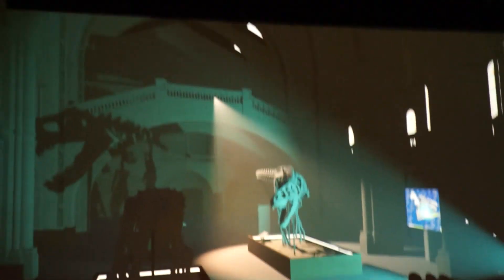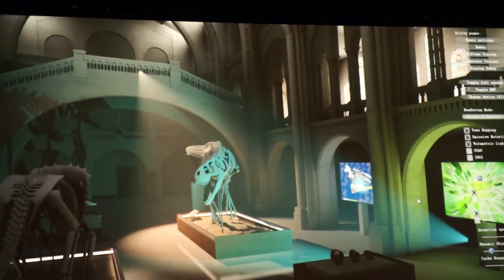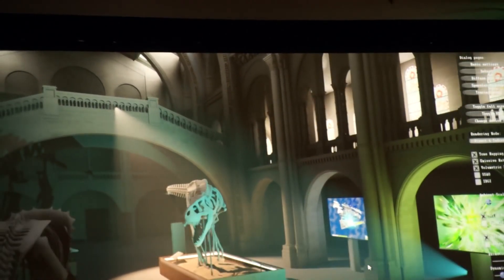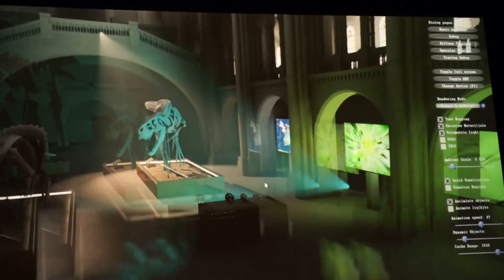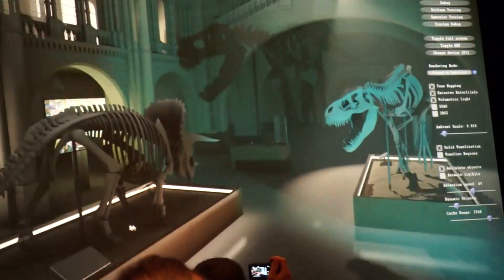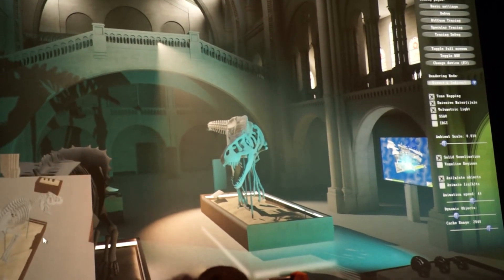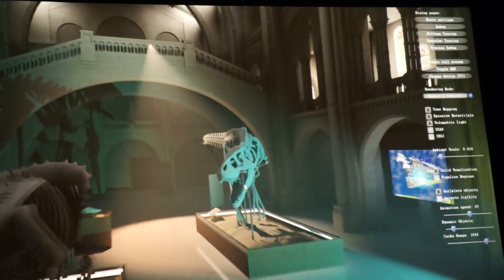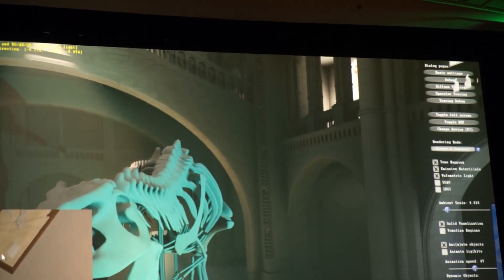GI Works Demo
NVIDIA GI Works Demo